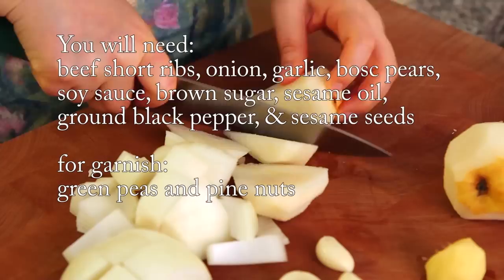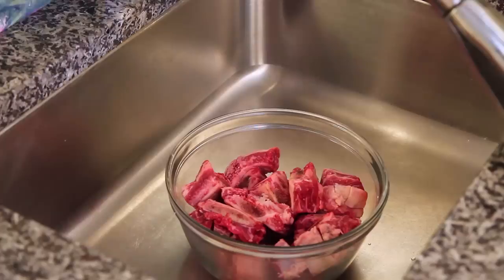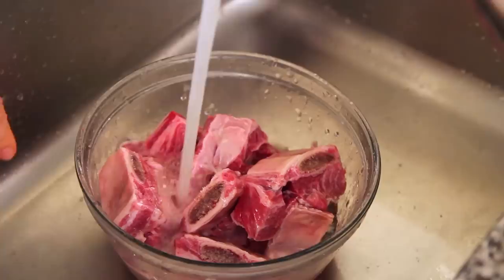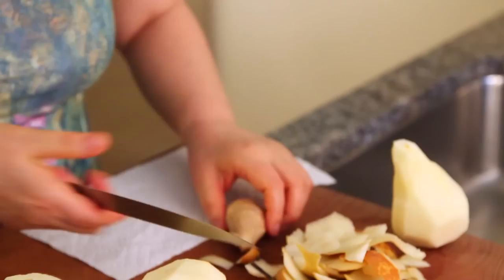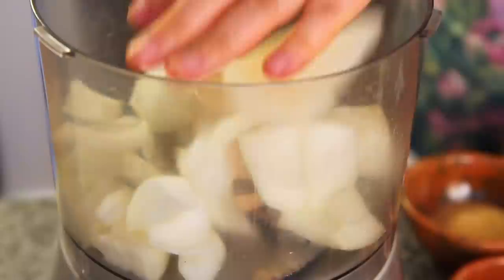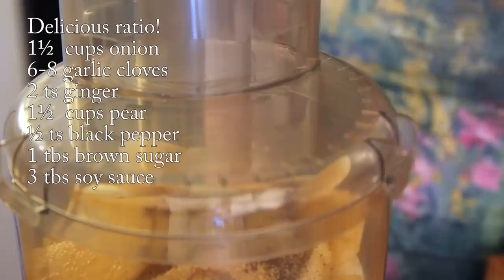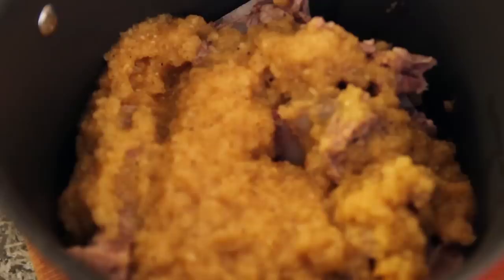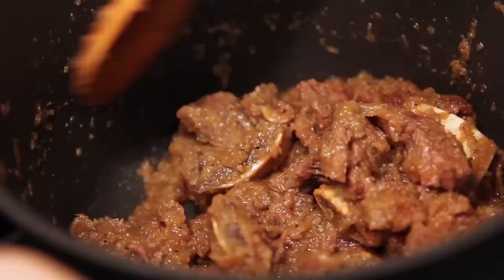Easy Korean braised beef short ribs (Makgalbi-jjim: 막갈비찜)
Get my letter on the first day of every month!